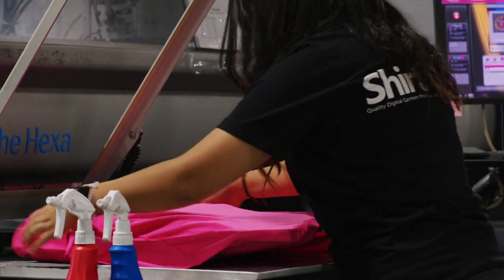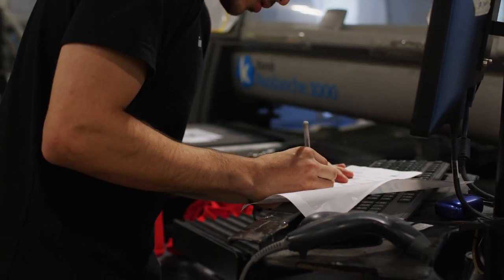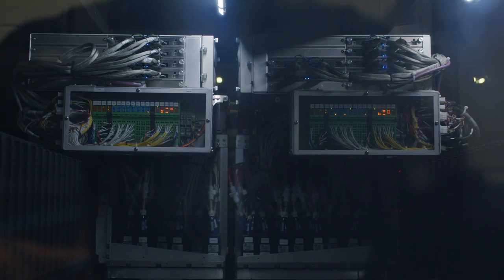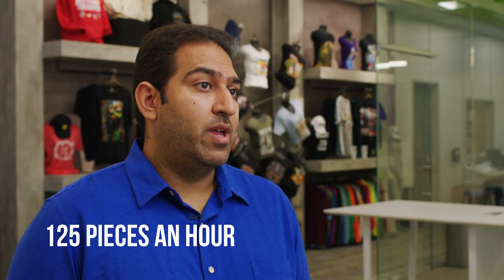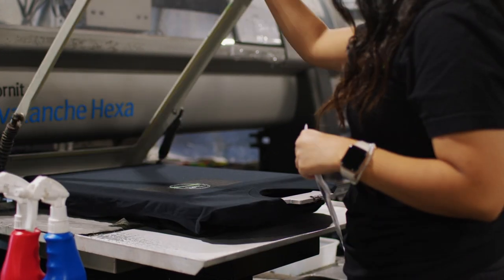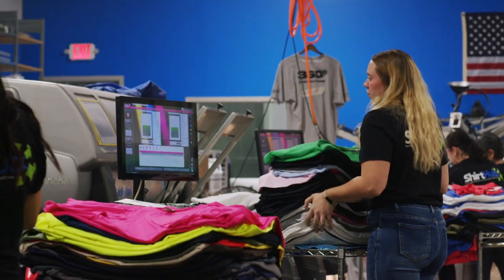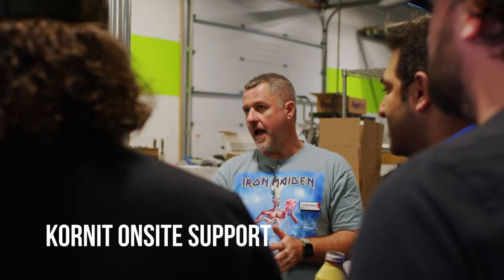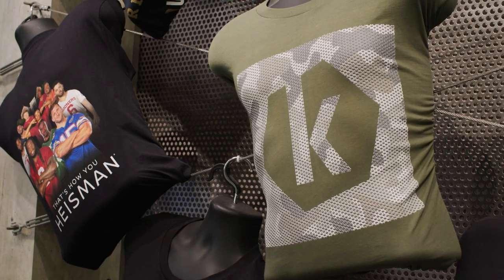ShirtHub and Kornit Atlas MAX: Bandwidth to Grow (Minnesota, USA)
"If you are buying either a novelty or licensed t-shirt online today, there is a high-percentage chance that is a digital print that is coming off a Kornit machine."

A father-and-son-led operation built on screen printing, Minnesota-based ShirtHub ships up to 5,000 print-on-demand (POD) garments daily, with Kornit's fast, sustainable, on-demand digital decoration capabilities delivering retail-quality impressions for new applications and new business opportunities. Hear them discuss why Kornit's latest-gen Atlas MAX system provides "a very efficient process" to capitalize on "a huge amount of growth to come," in addition to having responsive and reliable support from Kornit's tech support team.

If you want to increase sales and cash flow, while decreasing inventory and overproduction, welcome to Kornit Digital printing solutions.

+++ SOCIALS +++